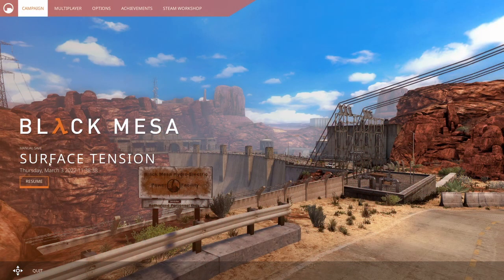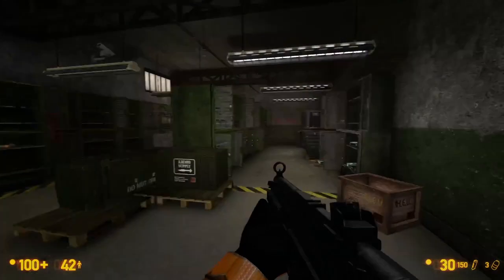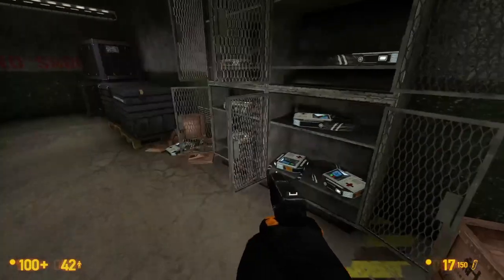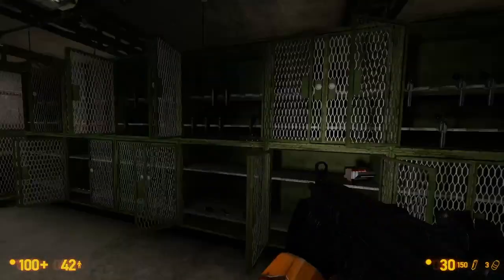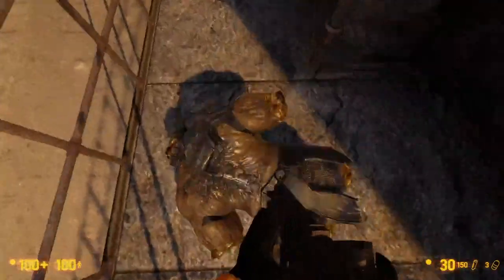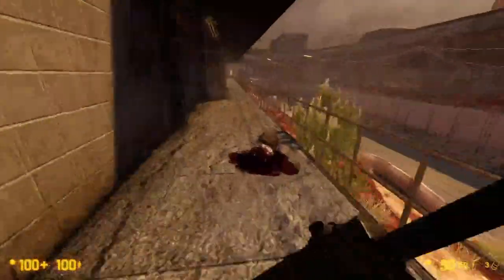BLACK MESA | Aliens Retaliate | Let's Play | Part 17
We're Slowly But Surely Making our way through this Long Chapter to the Lambda Research Facility ,The Military is Struggling to Defeat the Aliens.

What is Black Mesa ? Half-Life(1998)Remake

Black Mesa is a Fan Made science fiction first-person shooter Remake of the Original Half-Life developed and published by Valve. The player takes the perspective of the scientist Gordon Freeman who struggles to escape an underground research facility after a failed experiment causes a massive alien invasion through a dimensional rift.
The player's character is protected by a hazard suit that monitors the player's health and can be charged as a shield, absorbing a limited amount of damage.
Health and battery packs can be found scattered through the game, as well as stations that can recharge either health or suit charge.